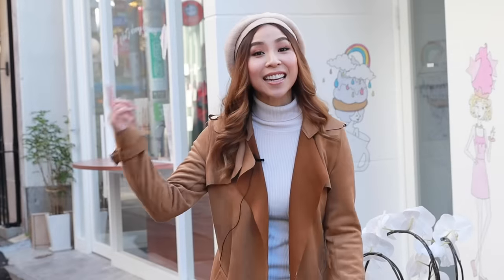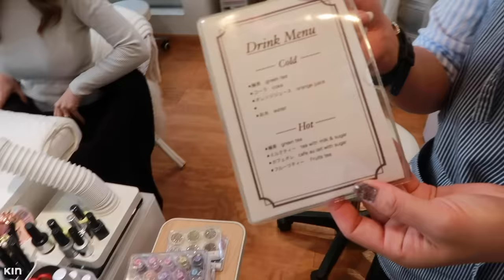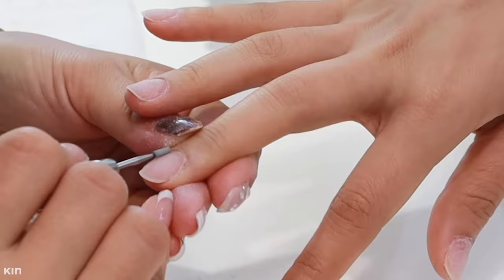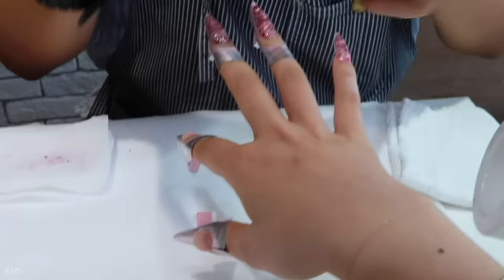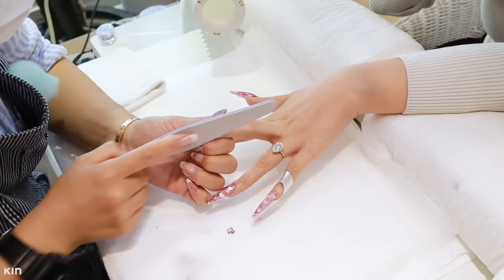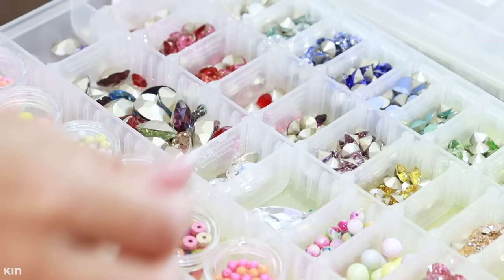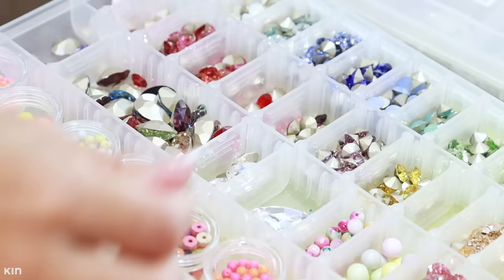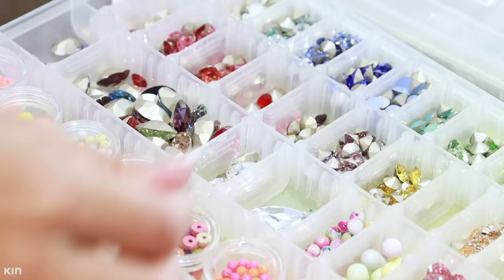Japanese Celebrity Nail Artist Gave Me Extreme 3D Nail Art 💅🏻 | Best in Beauty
Welcome to my new series “Best in Beauty!” In today’s episode, I’ll be visiting one of the best nail salons in Tokyo "Jill & Lovers" and I let the salon owner Mami Jingu, do whatever she wanted to my nails 💅🏻 Like this video?